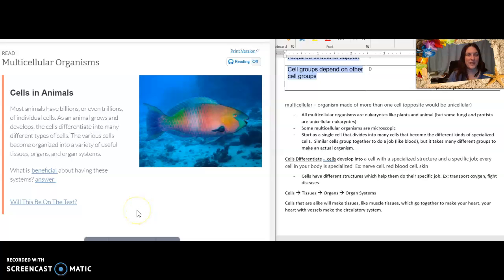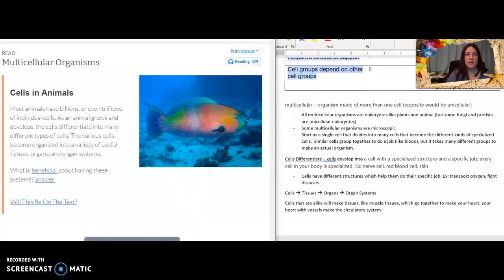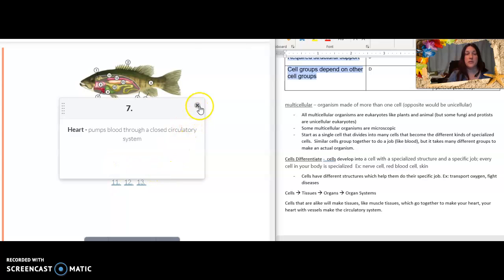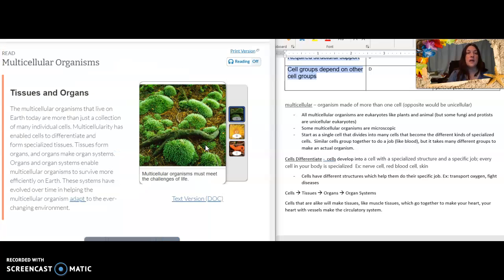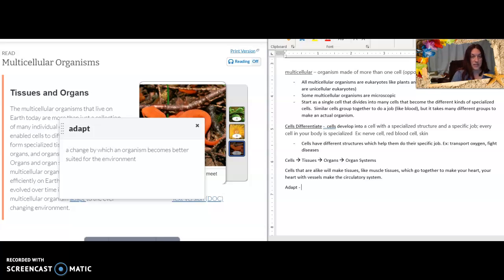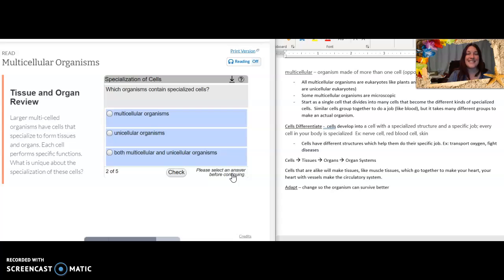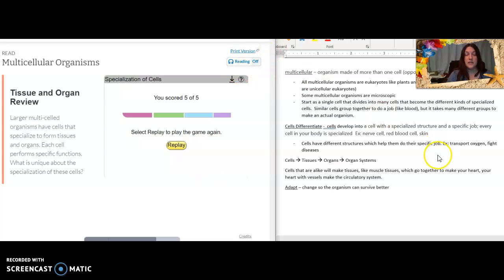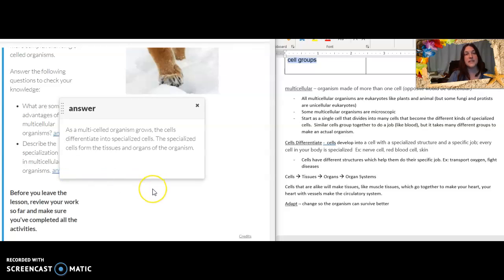Mrs. KJ Explains: LS 1.14 Part 3